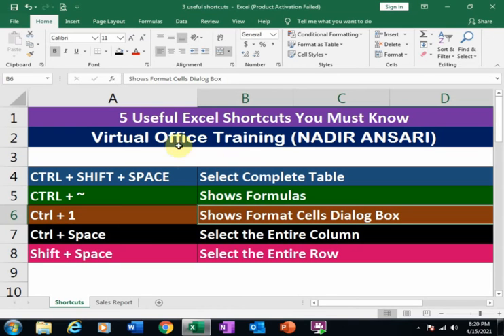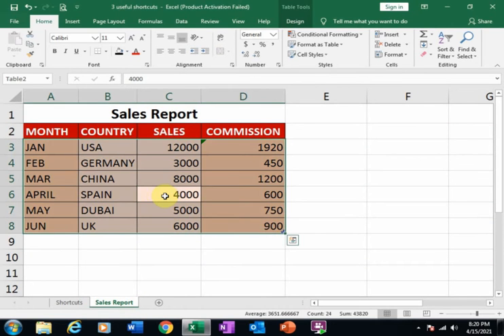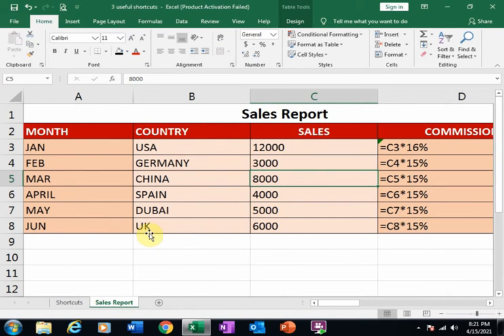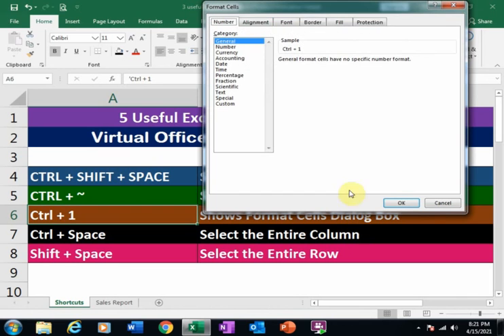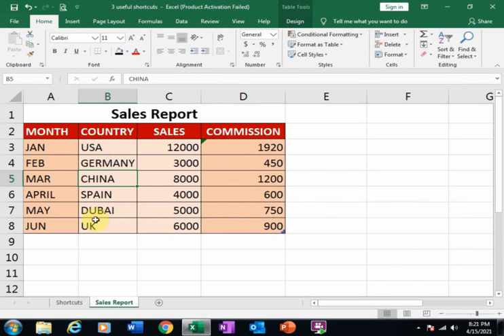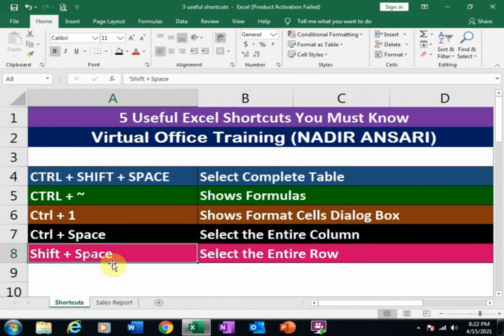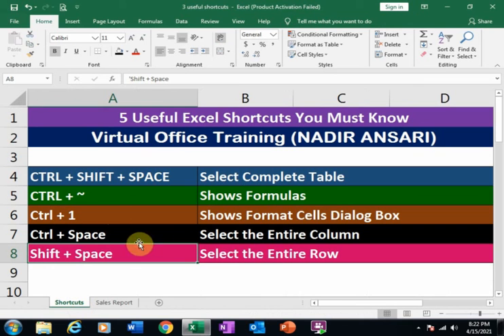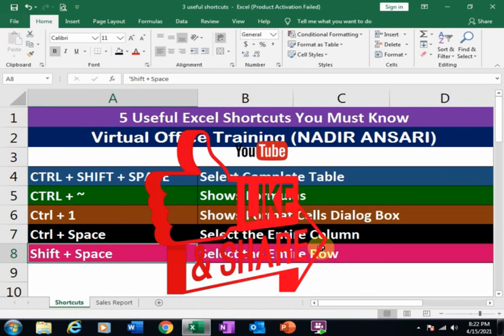Excel Top 5 Useful Shortcuts You Must Know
shortcut to Select Complete Table,
shortcut to Shows Formulas,
shortcut to Shows Format Cells Dialog Box,
shortcut to Select the Entire Column,
shortcut ro Select the Entire Row,
Excel Shortcuts to Select Rows,
ctrl Space,
Shows Format Cells Dialog Box,
Shows Formulas,
shift space,
Select Complete Table,
Excel Shortcuts to Select Columns,
Excel Shortcut: Select entire column,
quickly select entire column,
quickly select entire row,
excel quick tricks,
fatest ways to select entire column,
fatest ways to select entire row,
select entire column,
select entire row,